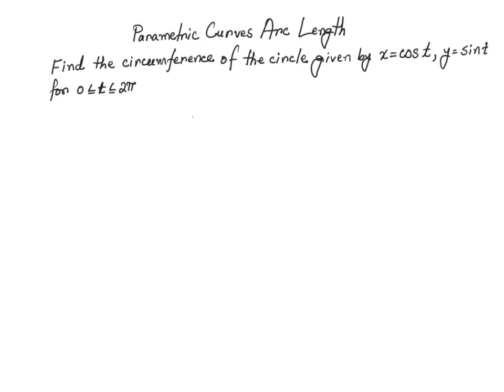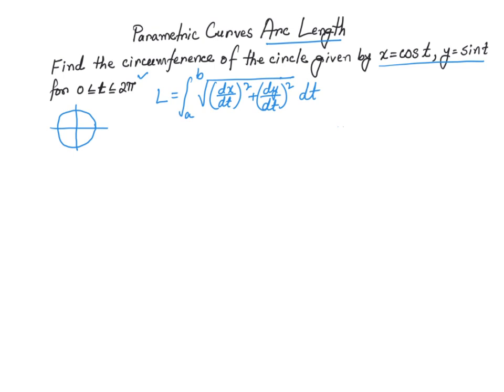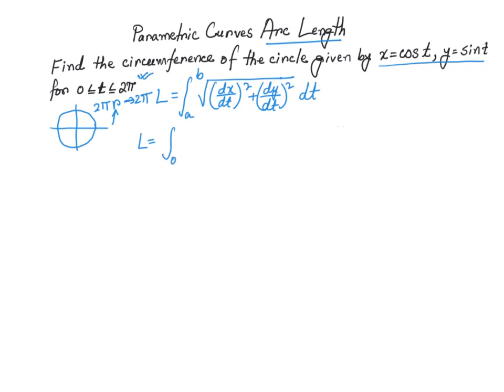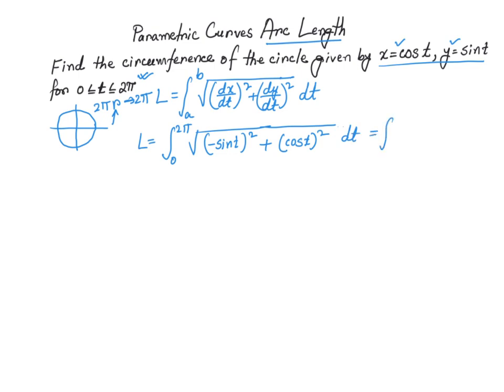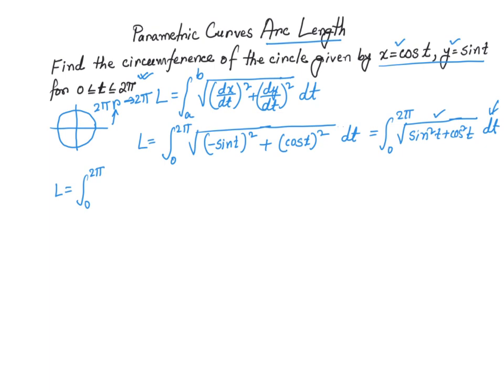Parametric curves arc length example 1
Finding arc lengths for parametric curves.